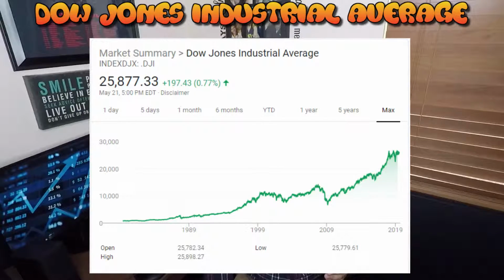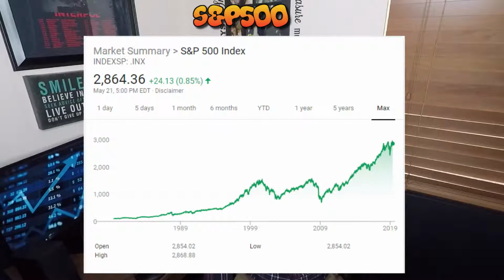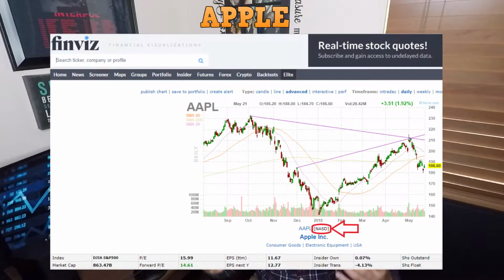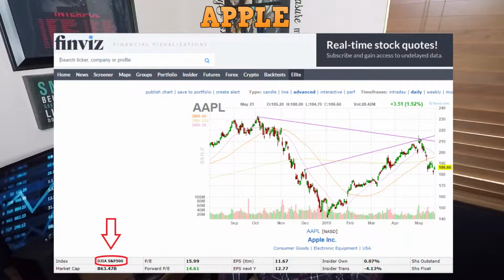Stock Market 101: Market Indexes (Lesson 3)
On this video David goes over the three main indexes used in the US: Dow Jones Industrial Average, S&P 500 and NASDAQ. If you have any questions please post them down below and I will get to you guys as soon as possible! If you haven't watched the previous video make sure you click on this link: